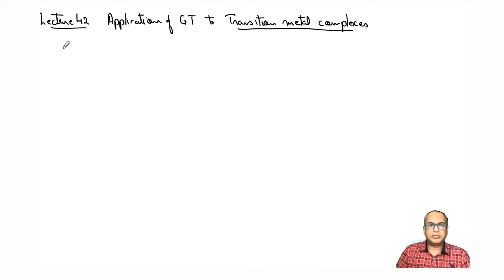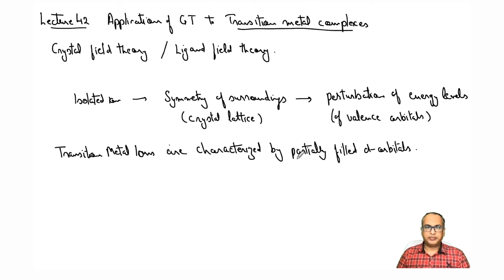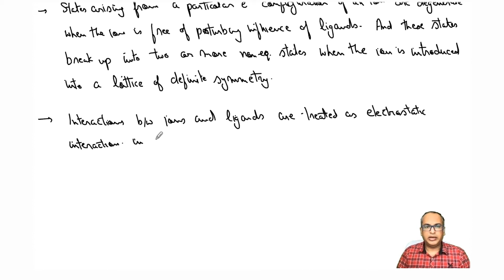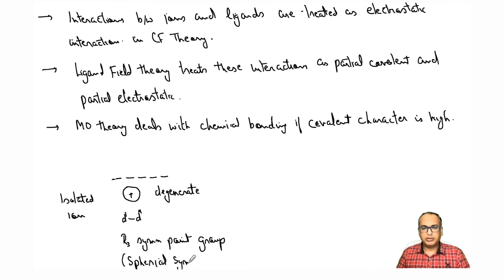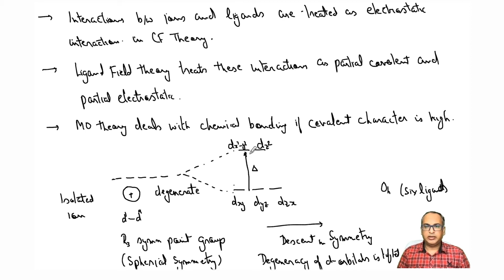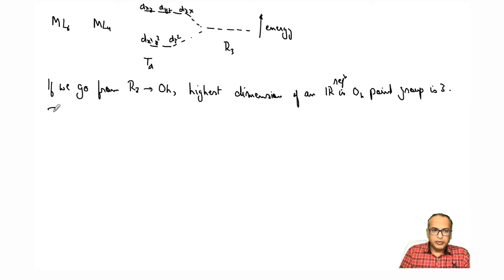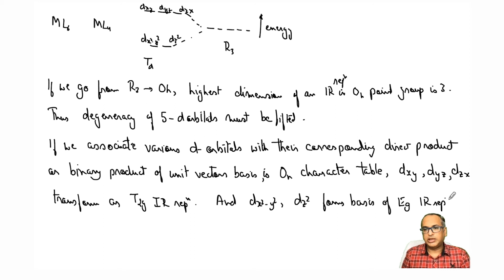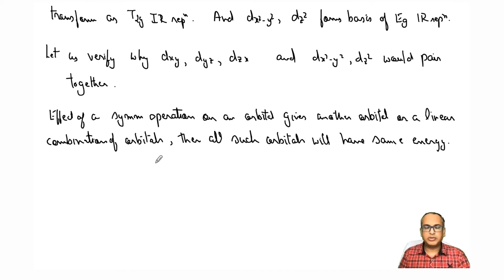mod11lec52 - Crystal Field Theory - Part 01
Introduction to Crystal Field and Ligand Field Theory, Splitting of d-orbitals under tetrahedral and octahedral field, degerate set of orbitals, Eg and T2g set of d-orbitals are degenerate in Oh and Td point group symmetry, Relative energies of Eg and T2g set of d-orbitals